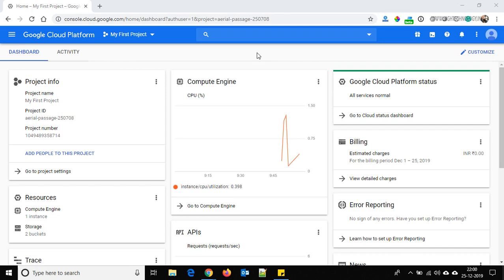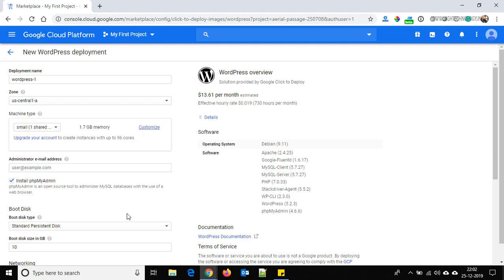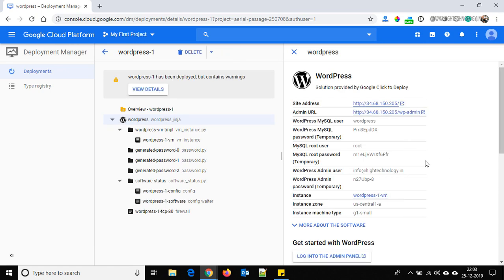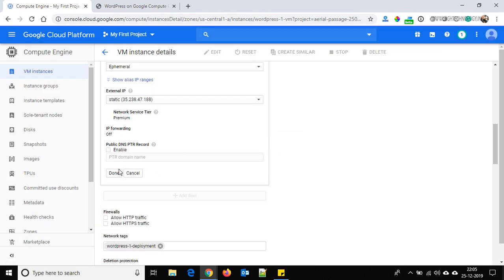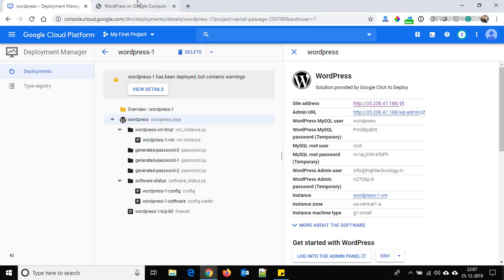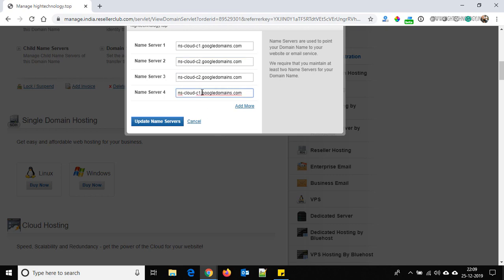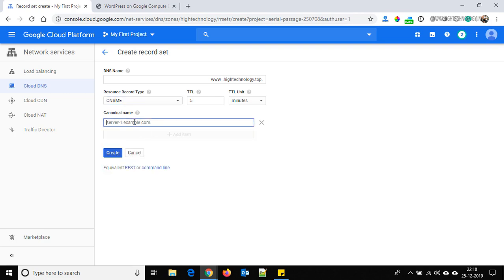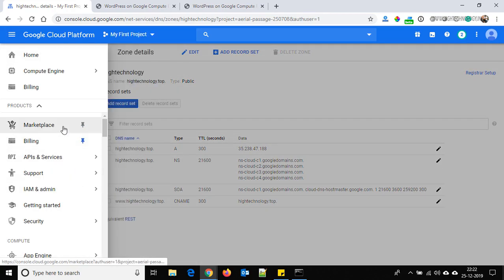hosting a website on google cloud platform 2019 | Hosting wordpress Website on Google Cloud Platform